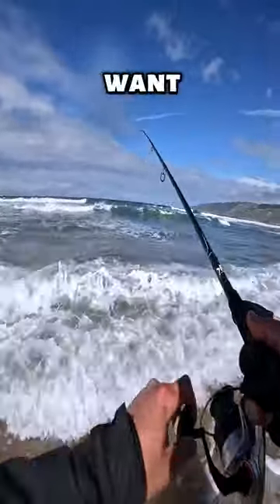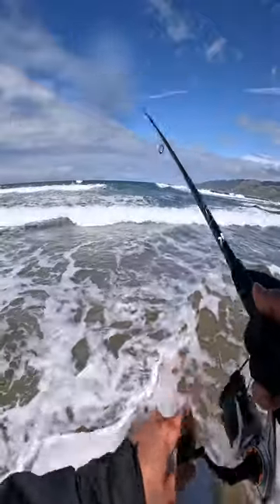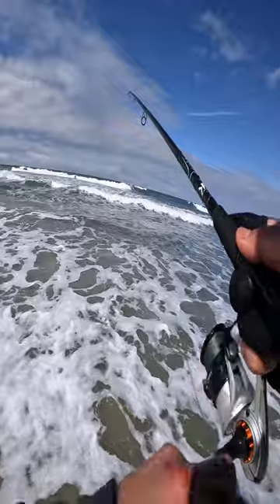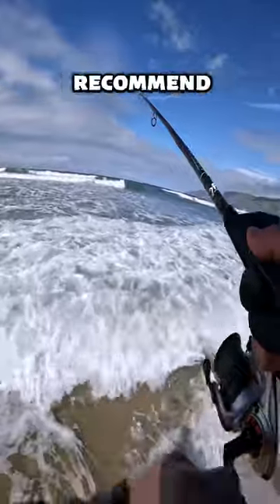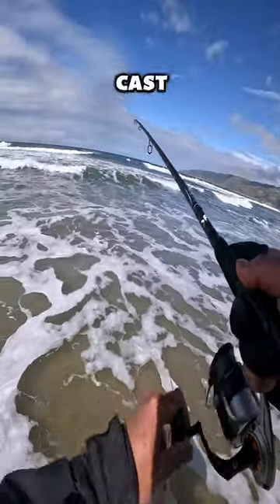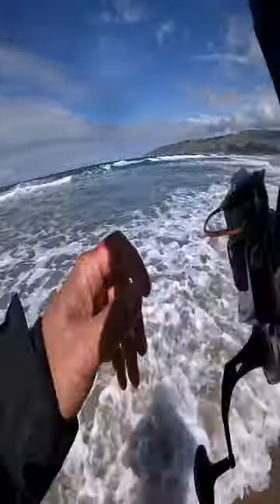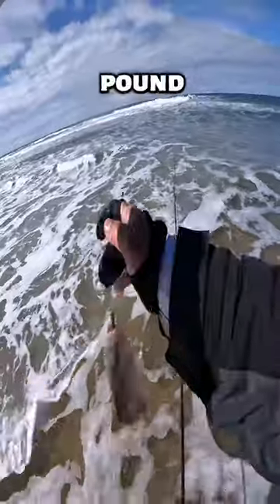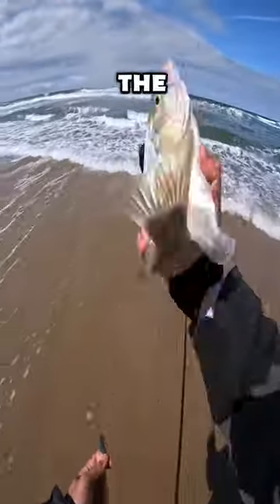Rod Reel and gear selection for Carolina Rig Surf perch Fishing